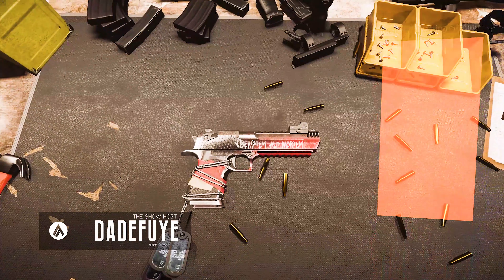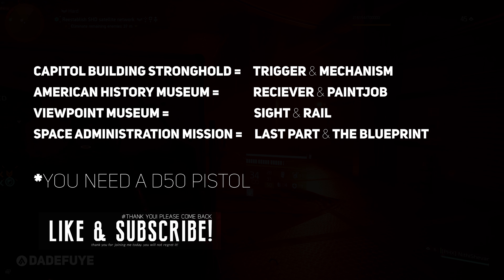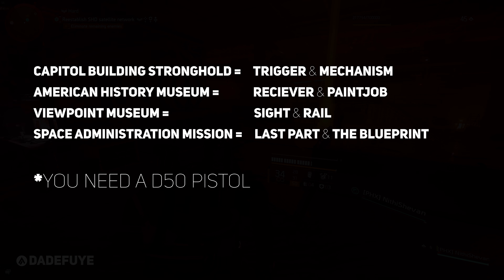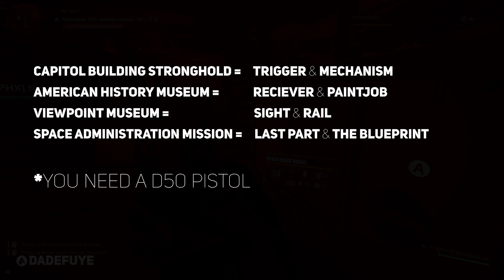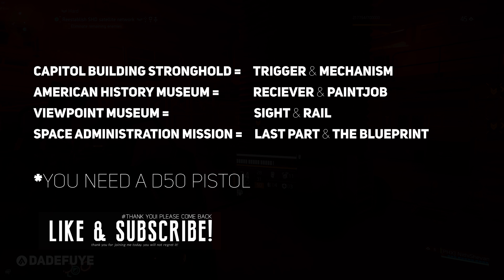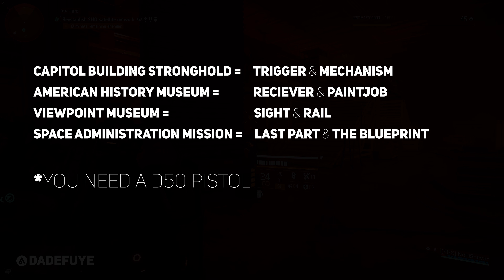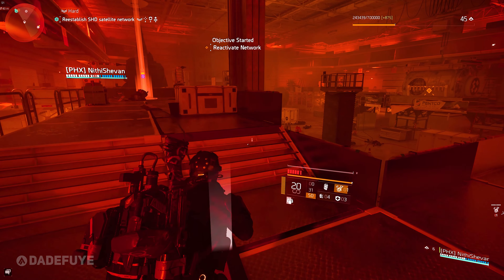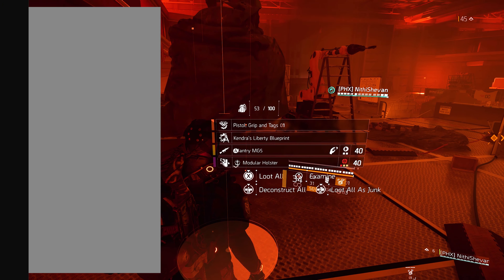HOW TO GET KENDRA'S LIBERTY EXOTIC IN DIVISION 2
how to farm Kendra's liberty in division 2
Kendra's liberty guide division 2
division 2 Kendra's liberty